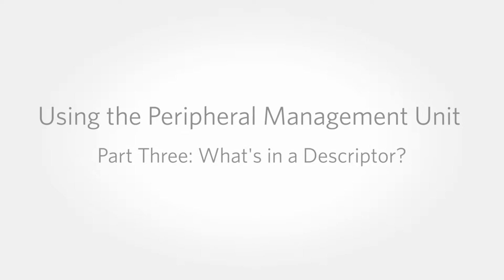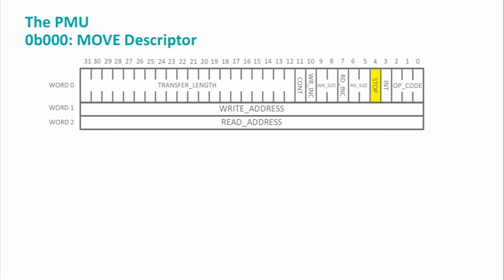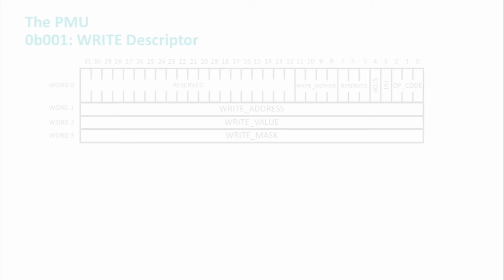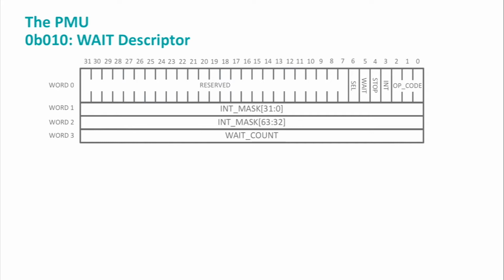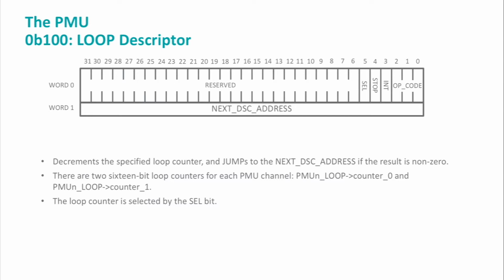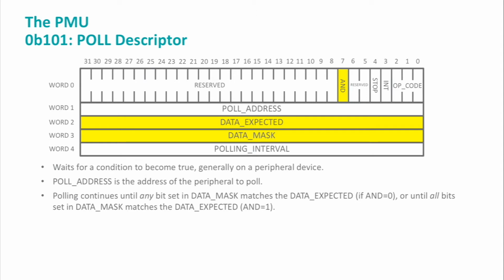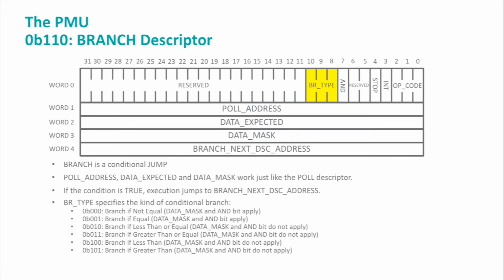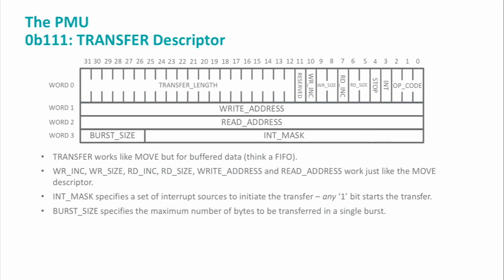Using the Peripheral Management Unit – Part 3: What’s in a Descriptor?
In this third installment, examine each of the eight peripheral management unit (PMU) instructions – also known as descriptors – and learn how they are used in simple programs to transfer data.

01:10 Move Descriptor
03:48 Write Descriptor
05:14 Wait Descriptor
06:19 Jump Descriptor
06:36 Loop Descriptor
07:22 Poll Descriptor
09:37 Branch Descriptor
11:45 Transfer Descriptor